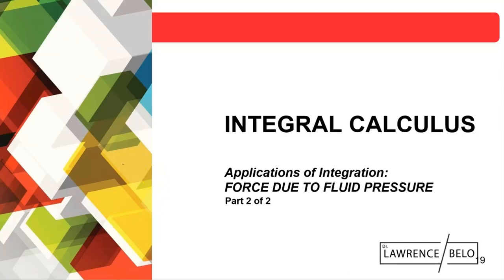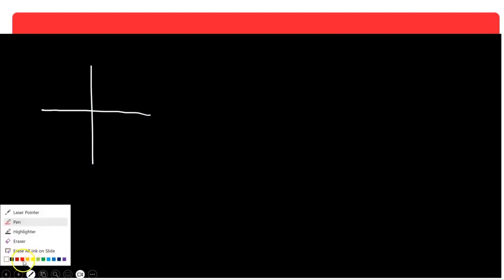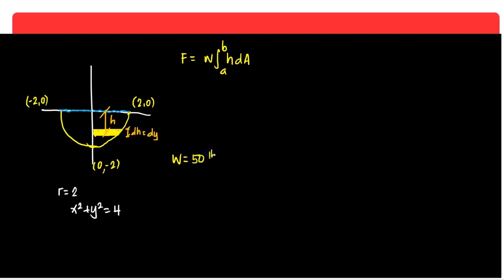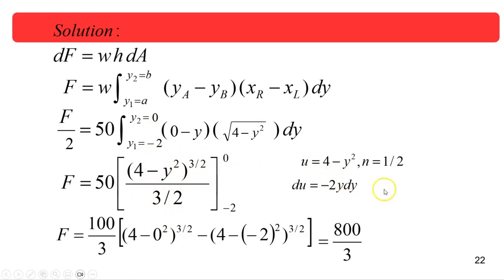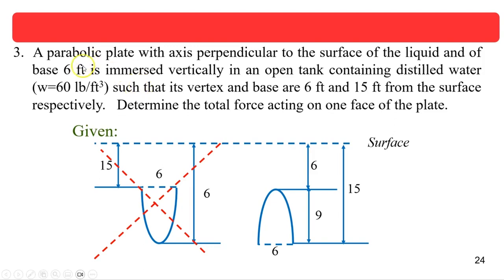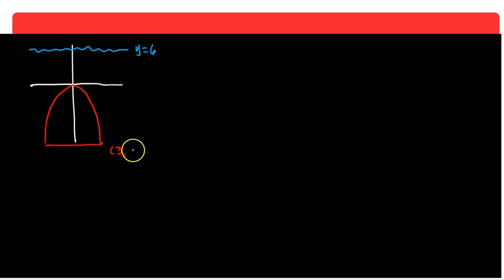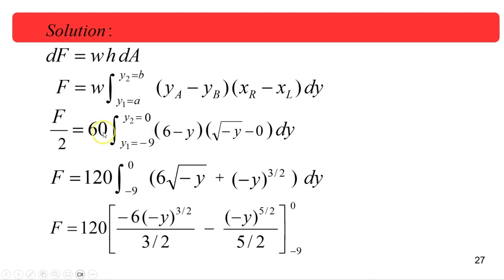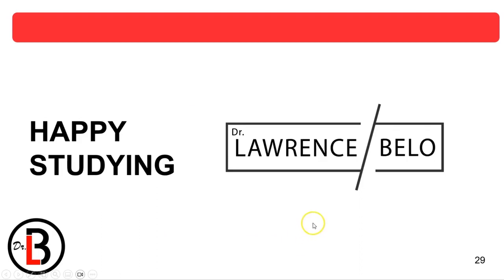Force Due to Fluid Pressure (Part 2 of 2) (Lecture 3.3b) - Integral Calculus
Application of Integral Calculus in Solving for Force Exerted on Slabs due to Fluid Pressure
0:00 Continuation of Lecture (From Part 1 of 2)
0:12 Example # 2
9:05 Example # 3